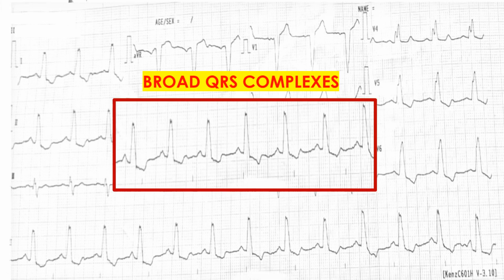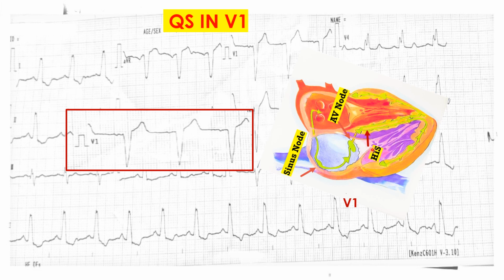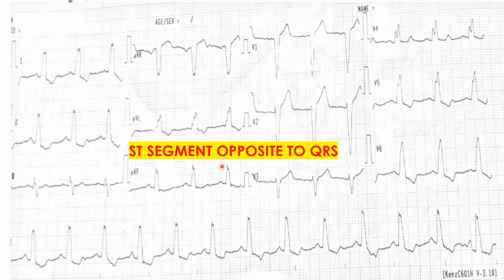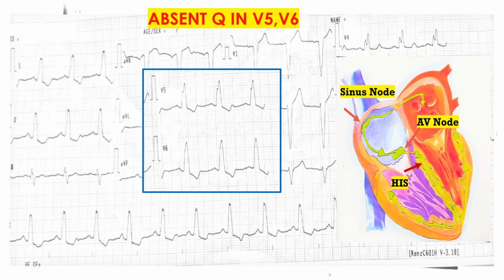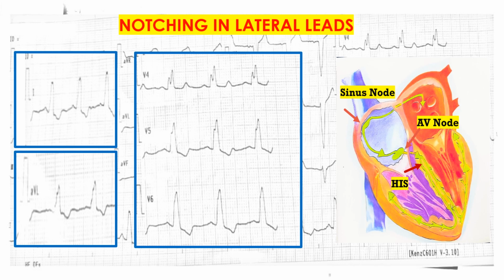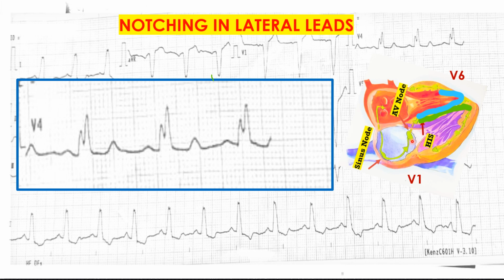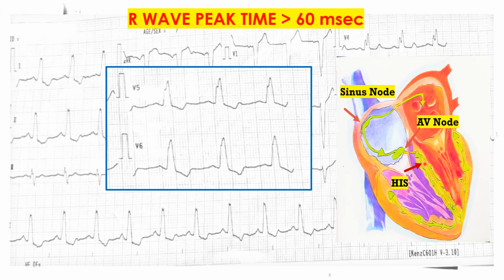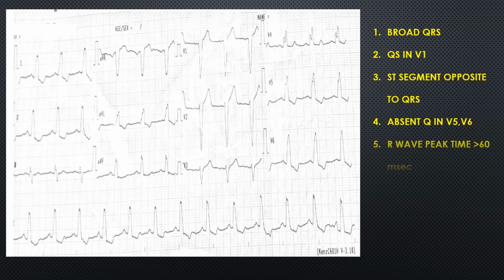ECG MADE EASY I LEFT BUNDLE BRANCH BLOCK I CONDUCTION DISTURBANCES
LBBB is a conduction disturbance that is seen in clinical practice. There are classical ECG featured which help in making a diagnosis. These are

1) BROAD QRS
2) QS IN V1
3) ST SEGMENT OPPOSITE TO QRS
4) ABSENT Q IN V5,V6
5 ) R WAVE PEAK TIME more than 60 msec
6 ) NOTCHING IN LATERAL LEADS